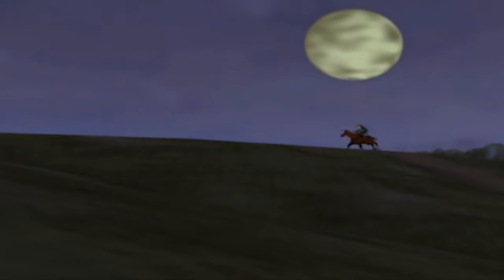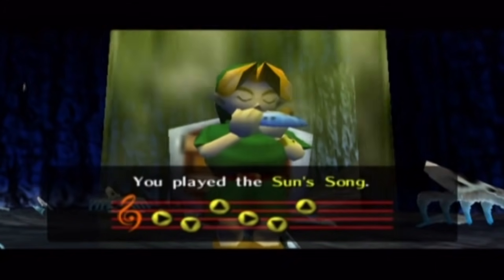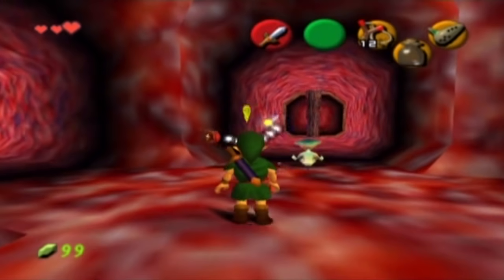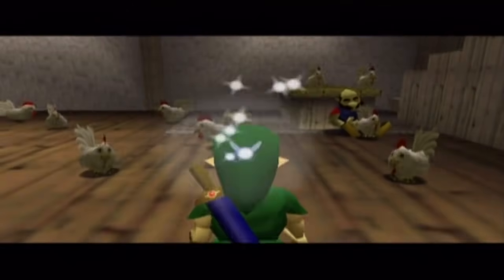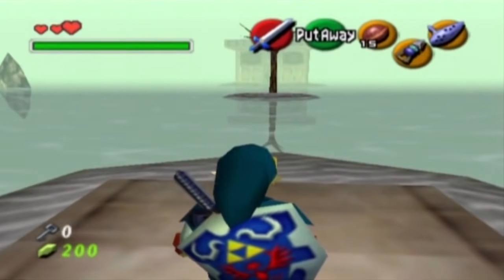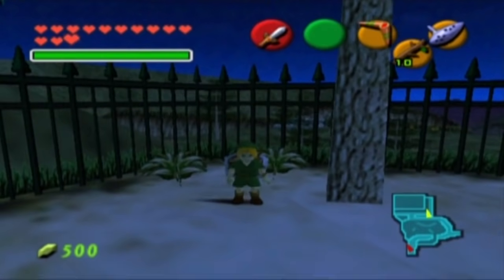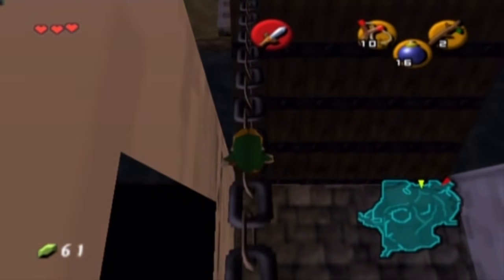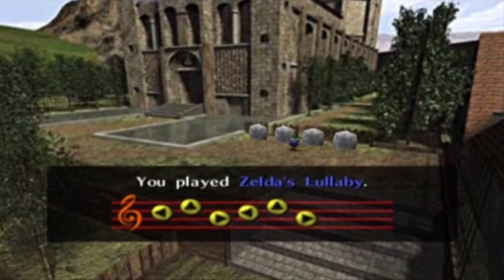Zelda Ocarina of Time - Secrets and Easter Eggs!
Hey guys welcome to a secrets and Easter eggs video involving The Legend of Zelda Ocarina of Time!